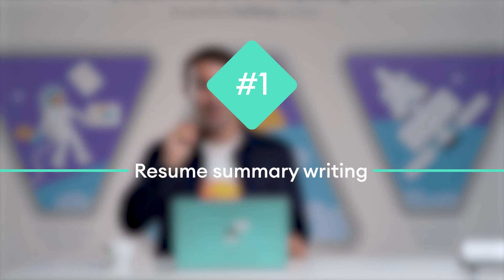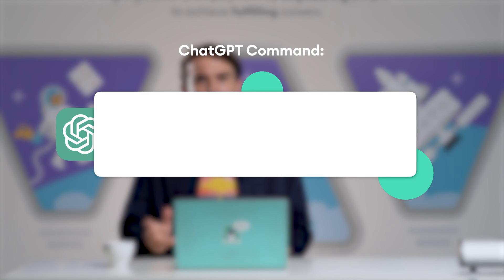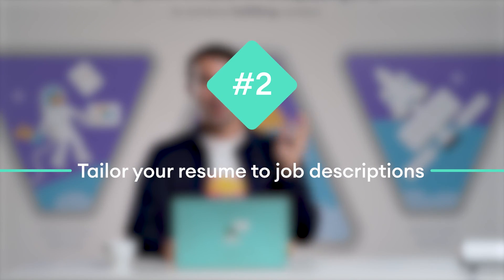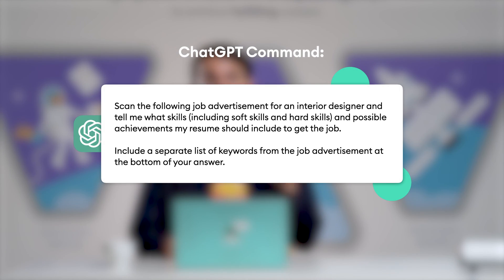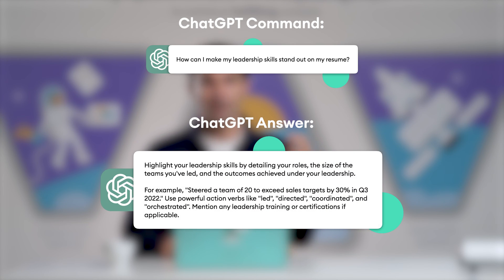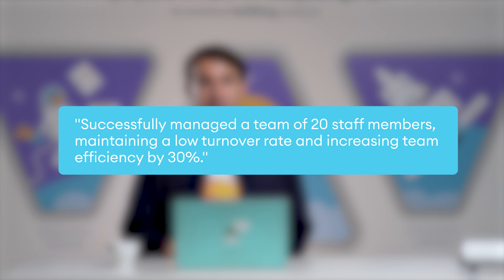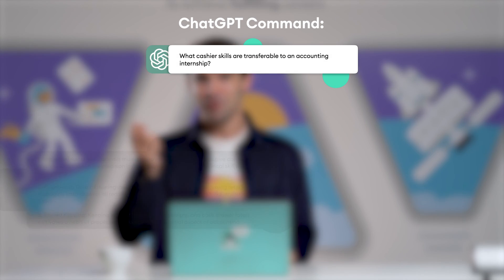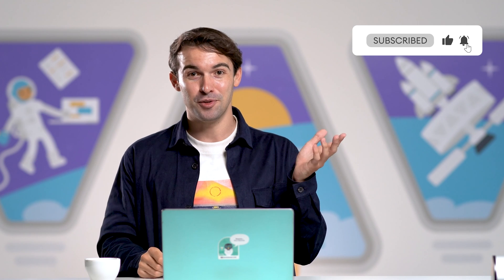5 ChatGPT Prompts to Improve Your Resume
Artificial Intelligence is on the rise. But, as fast as technology is moving, so are the ways you can use it to help you. If you are struggling with writing your resume, AI can be a game-changer.

This video will show you how you can use ChatGPT to create a compelling resume in record time.

Boost your career opportunities with our resources:

👉 Career Blog Article: “How to Make a Resume in 2023 | Beginner's Guide”

👉 Career Blog Article: “How to Write a Cover Letter in 2023 | Beginner's Guide”

Watch our step-by-step guide on how ChatGPT can help you create a compelling resume👇

TIMESTAMPS
00:00 How Chat GPT Can Help You Create a Compelling Resume
00:38 1. Resume Summary Writing
01:59 2. Tailoring Your Resume to Job Descriptions
03:01 3. Skill Improvement
03:23 4. Highlighting Key Achievements
04:29 5. Identifying Transferable Skills

Do you want to land a new job? Or change careers? 👀

You deserve to get a job you love. So, to help you get the career of your dreams, we have created two ebooks that compile all the knowledge you will ever need in your job search.😉

📕 Job Searching Masterclass ebook will help you get your job application ready

📗 Job Interview Masterclass ebook will prepare you to ace your upcoming job interviews

📚 To access both our resume, interview, and job search content, check the Novorésumé Career Masterclass Bundle

The information provided in this video is general advice, it is not career or legal advice tailored to you and does not guarantee job interviews or offers.